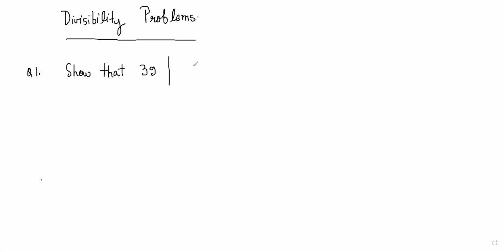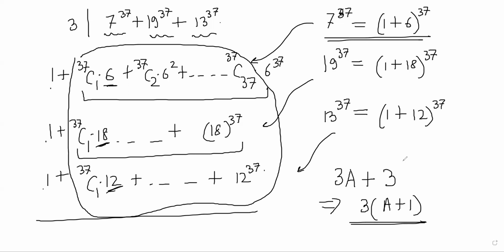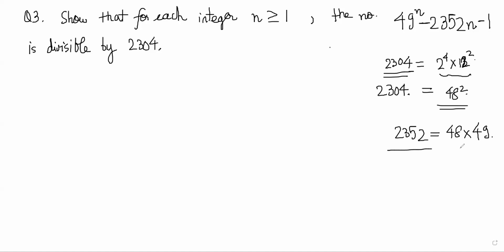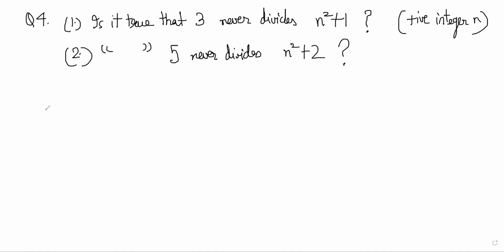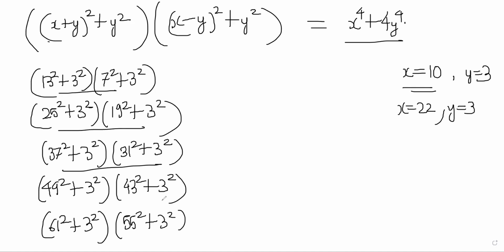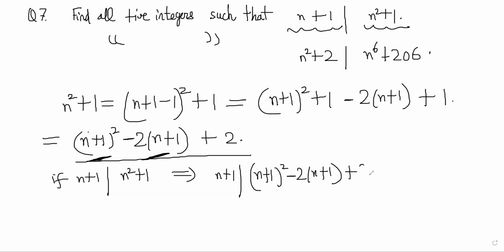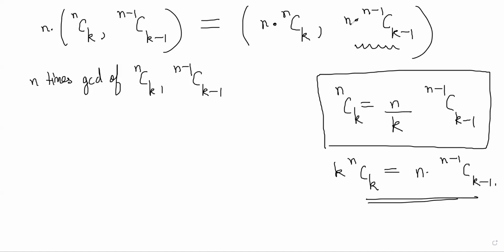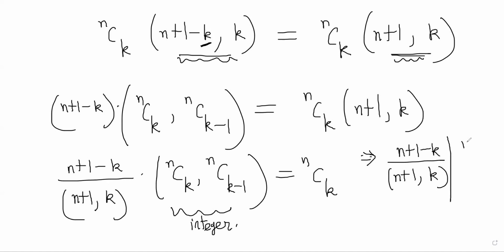P1. Easy Divisibility Problems || RMO, INMO, IMO